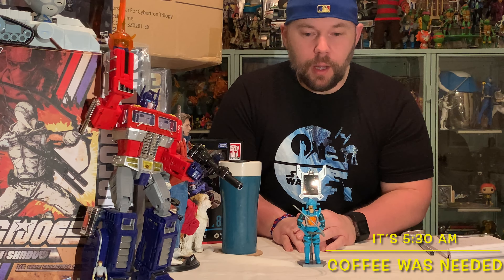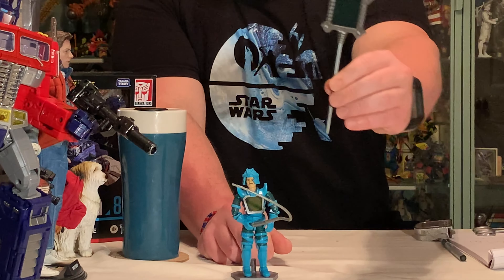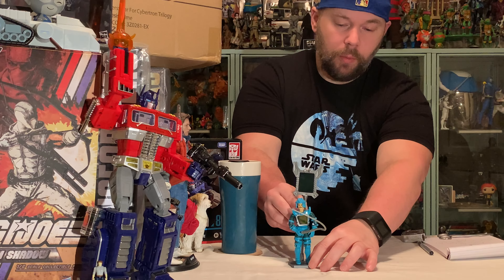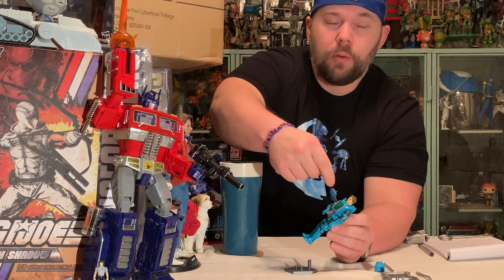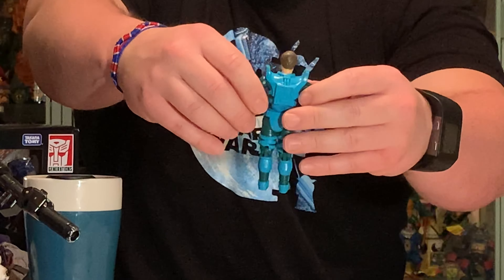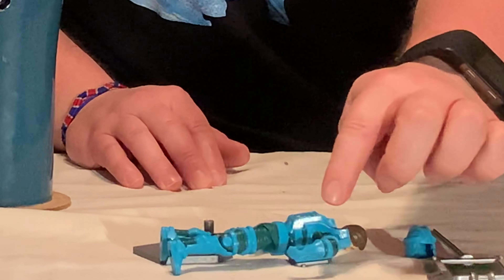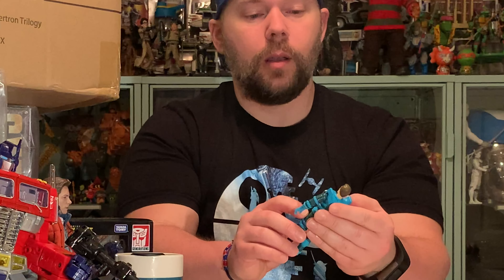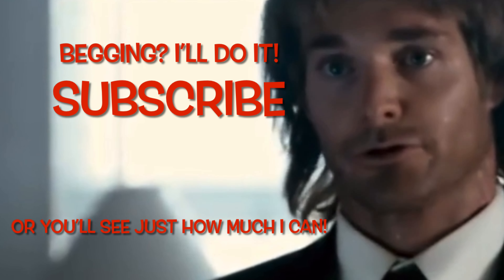How To DIY Visionaries O-Ring Change Vintage 80’s Toy Repair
In my first How To video I attack quite possibly the most common vintage action figure repair — The O - Ring repair / replacement. I’ll take you step by step through the process of safely disassembling your Visionaries Action Figure, replacing your Visionaries action figure’s O-Ring and safely putting your Visionaries action figure back together to display tightly for years to come! As always, if you like what you see, and can’t wait for more…..

The Visionaries toy line
Knights of the Magical Light
Bad Company
The Simpsons
Hot Rod (Film)
Andy Samberg
RoboCop (Film)